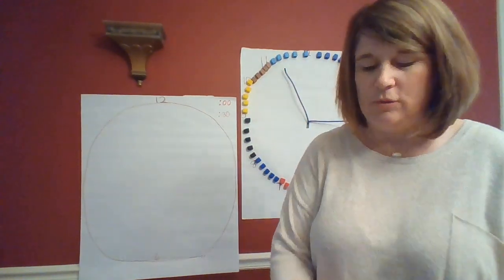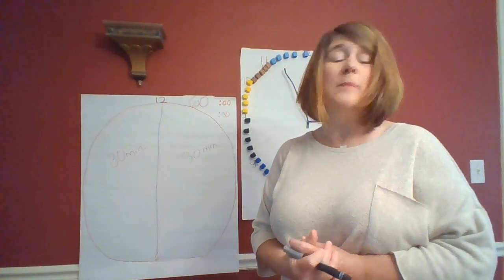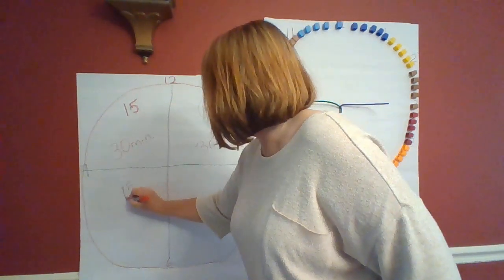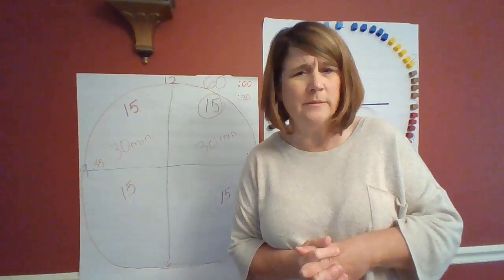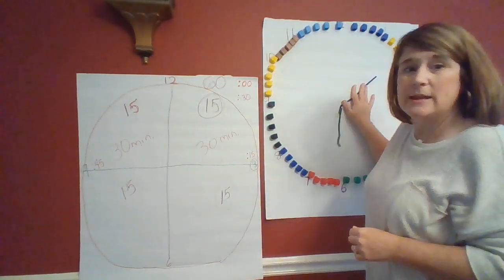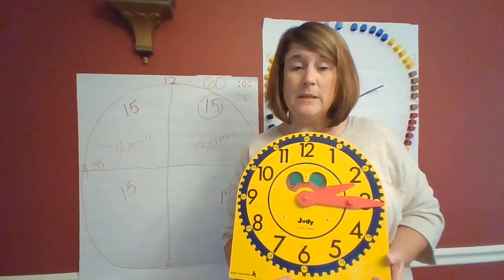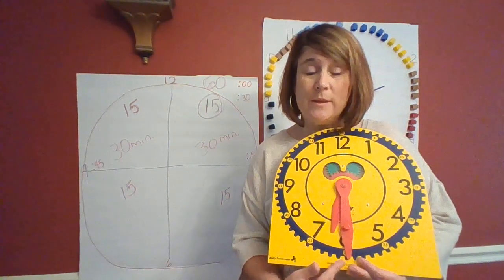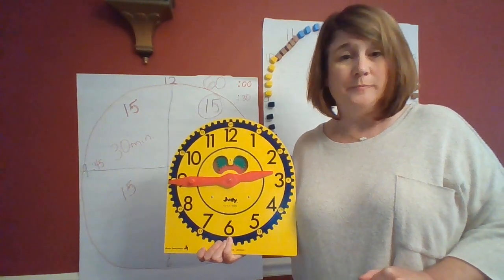quarter past, quarter till